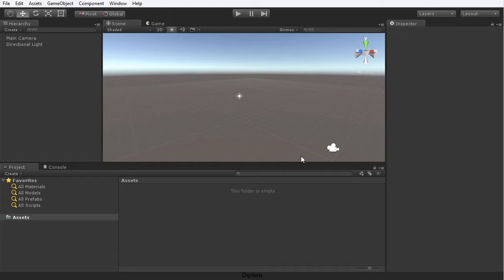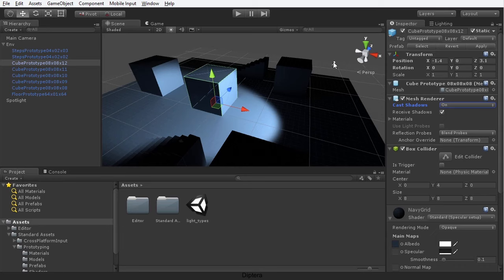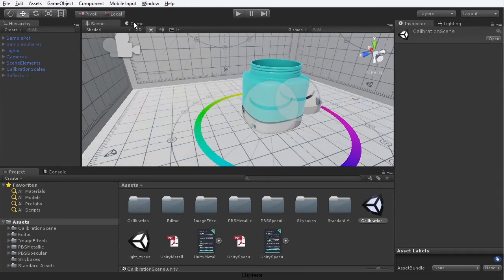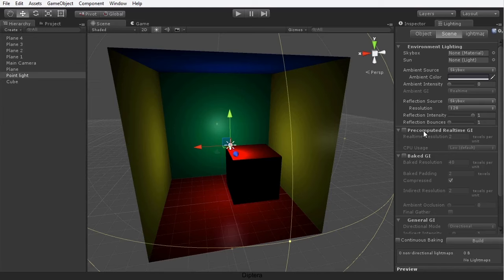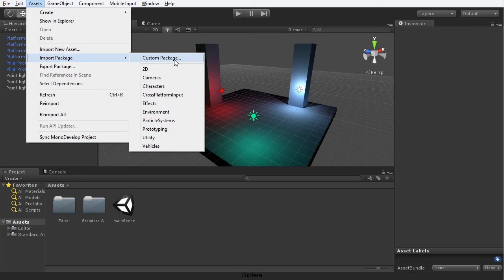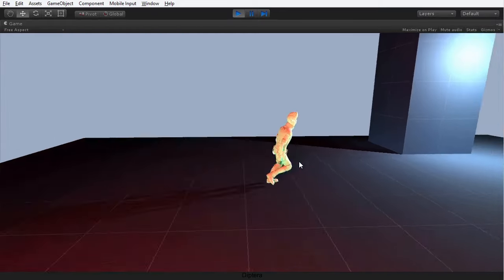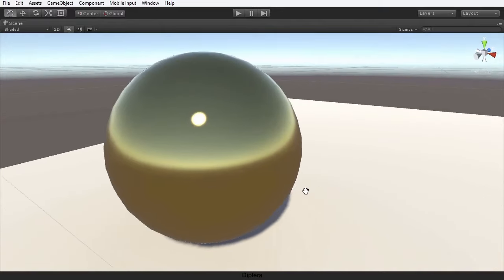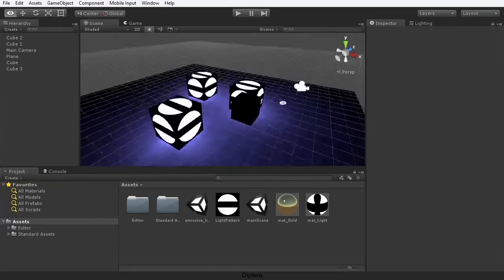Introduction to Unity 5 Volume 3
Project Files 3